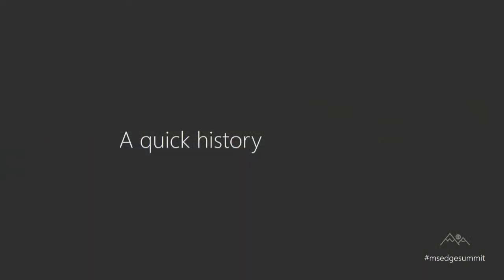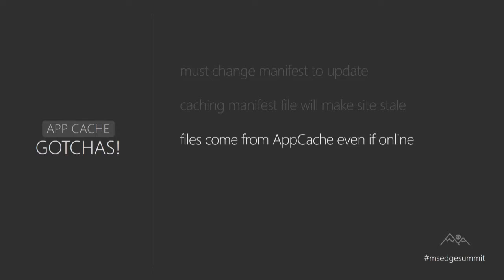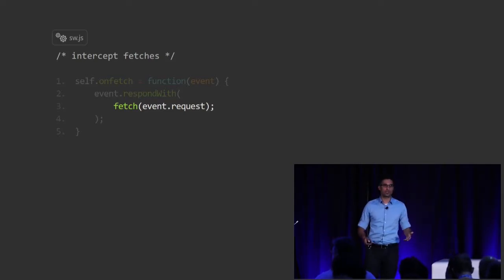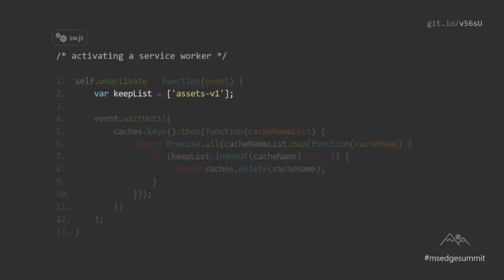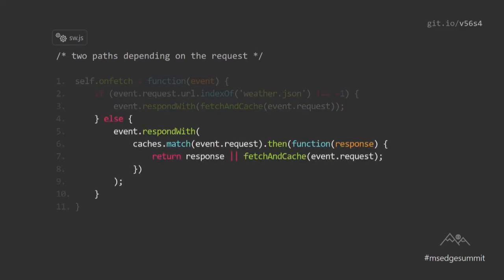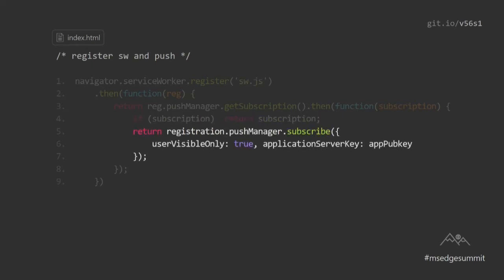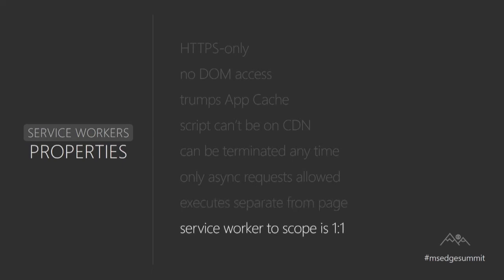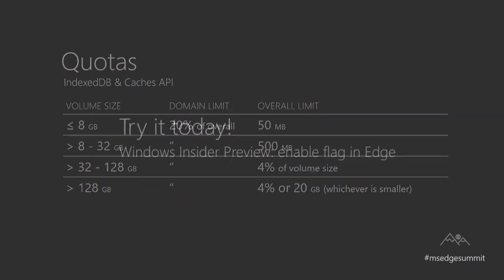Microsoft Edge Web Summit 2017 Service Worker Going beyond the page